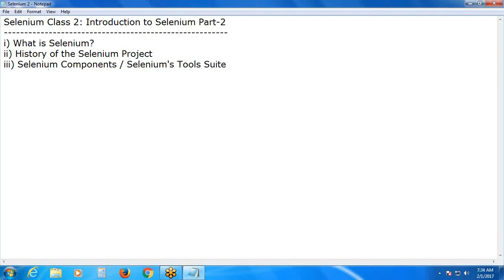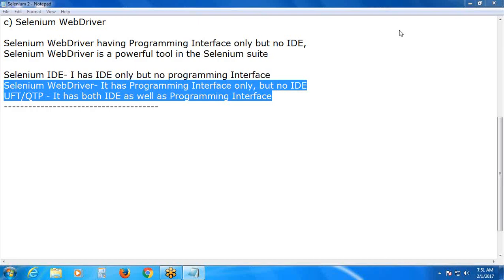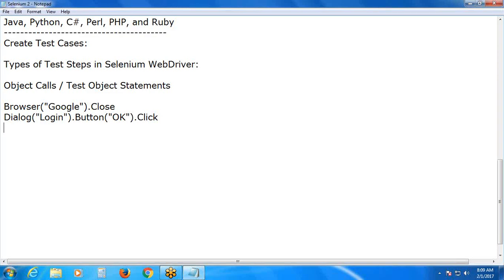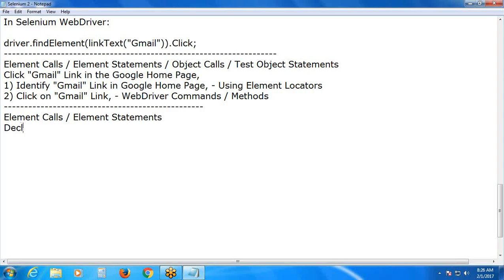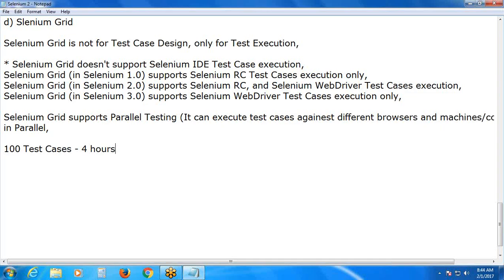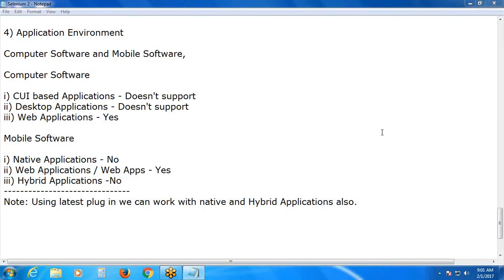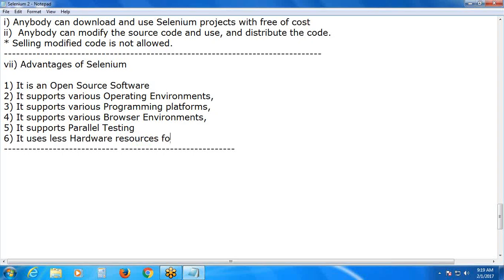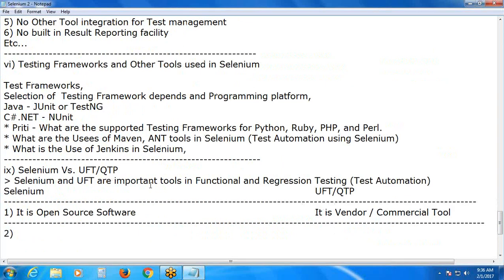Selenium 2: Introduction to Selenium Part-2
What is Selenium?, History of the Selenium Project, Selenium Components / Selenium's Tools Suite, Selenium IDE, Selenium RC, Selenium WebDriver, Selenium Grid, Platforms supported by Selenium, Selenium License, Testing Frameworks and Other Tools used in Selenium, Advantages of Selenium, Disadvantages of Selenium, Selenium Vs. UFT/QTP, and Selenium Environment Setup.